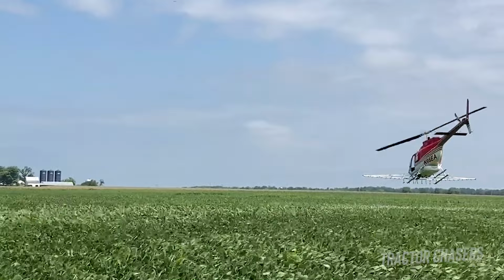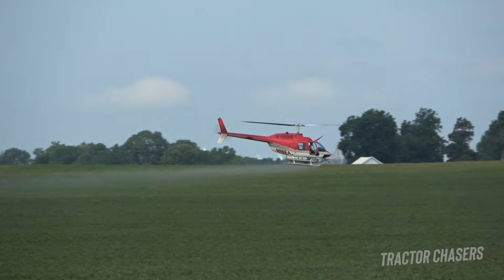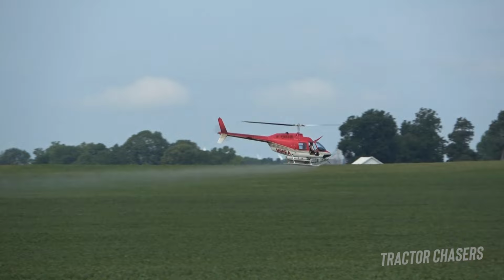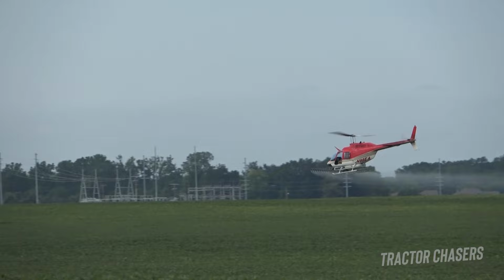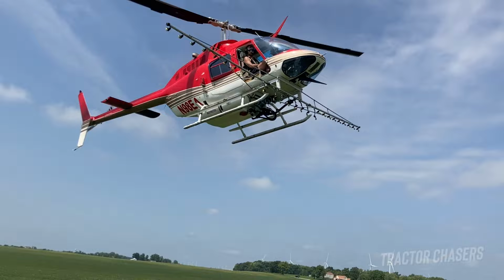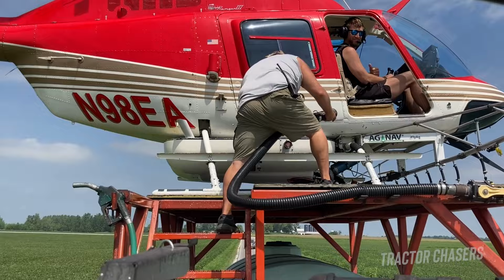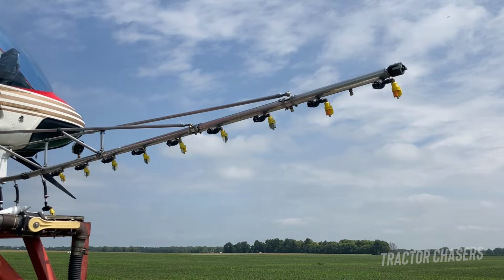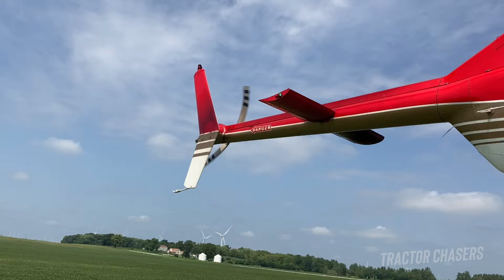Helicopter Crop Dusting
Watch this helicopter spray soybeans in western Indiana.

We will see him refill by landing on the semi truck.  The nurse truck refills the helicopter with chemicals for the next passes.   The sprayer tender trailer has a landing pad for the helicopter to land during refills.

This crop duster is used for aerial fungicide, herbicide and pesticide applications.